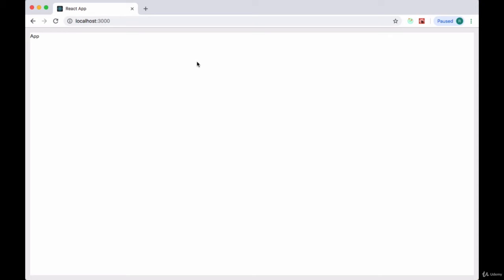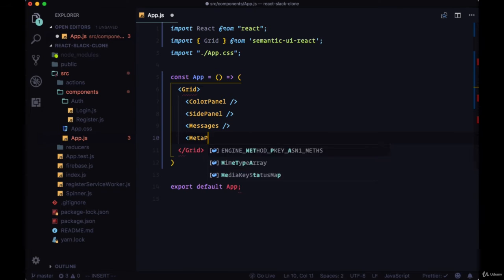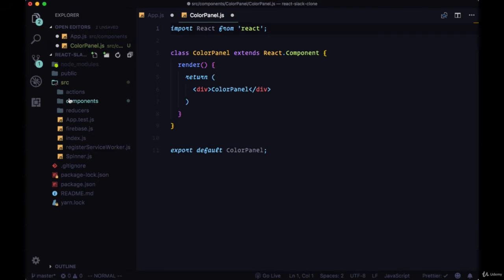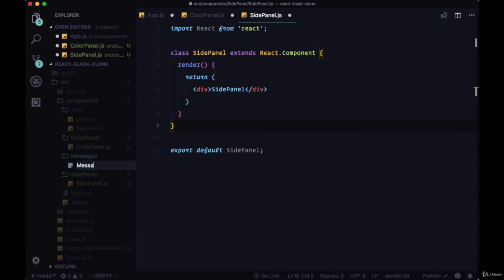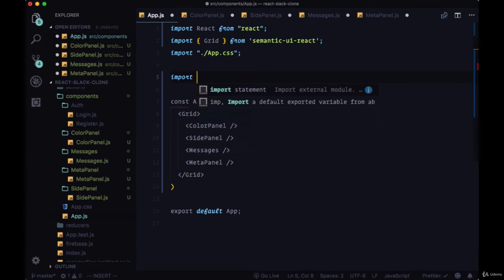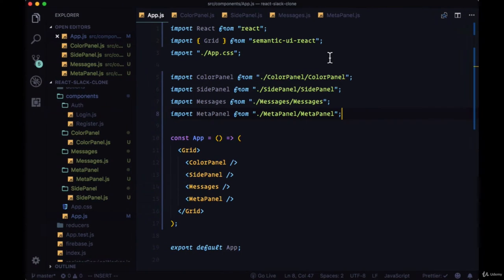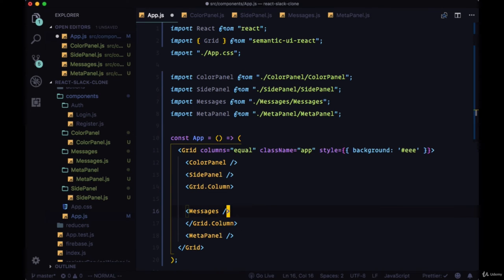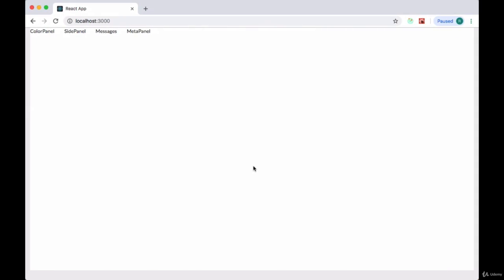[ Khóa học React - Redux - Firebase - Xây dựng app chat slack ] 15. Scaffold App Components